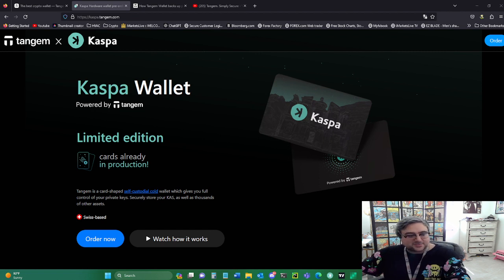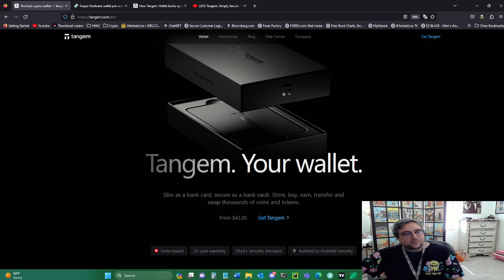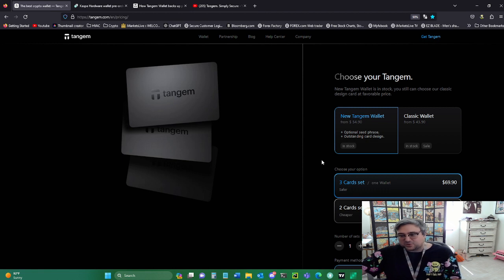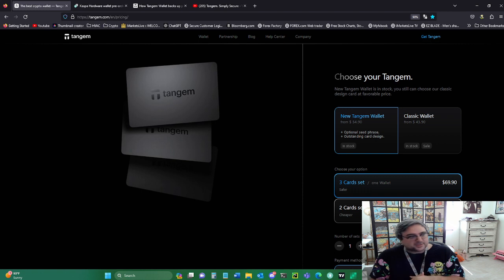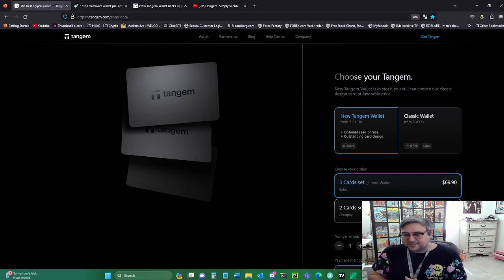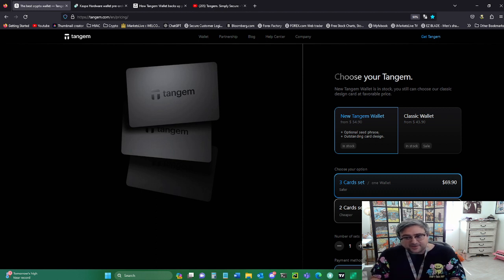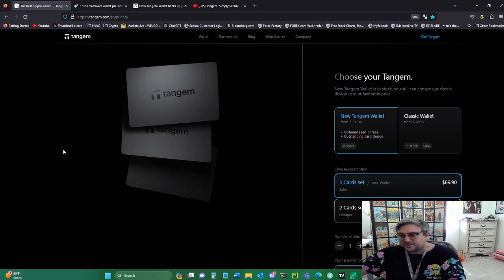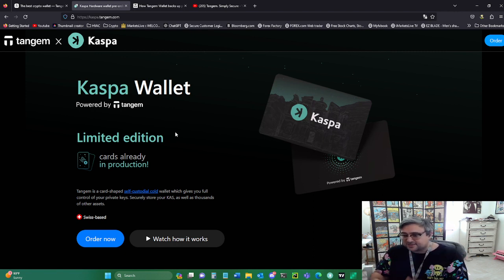Tangem Wallet Review: Secure Your Assets NOW!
I am not a financial advisor. I am a researcher.

($15/mo gets you V.I.P. Discord access + 2 additional options)

(free general access to chat)

Great things take time, patience, and risk.

🚀 The future of crypto wallets is here! 🤩 I review the groundbreaking Tangem Card Wallet - the most secure, convenient, and easy-to-use cold storage solution ever.

Learn why this slim Swiss-made card sets a new standard:

🔒 Unhackable EAL6+ certified chip technology

🗝️ Your keys generated and stored safely on the card

💯 Effortless multi-card backups

🧊 25+ year durable, waterproof design

📱 Just tap to access your portfolio on any NFC phone

💡 Perfect for beginners and pros alike

🎁 The ideal crypto gift to spread adoption

Don't miss this in-depth look at the Tangem revolution! The future is card wallets 🃏